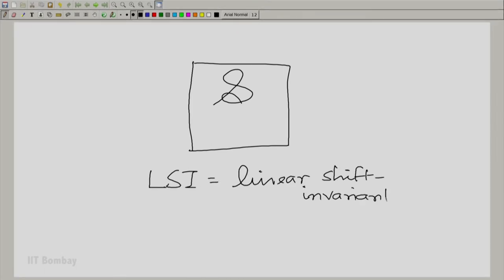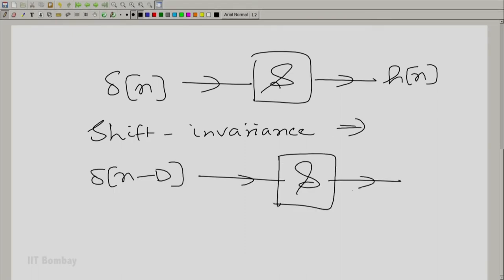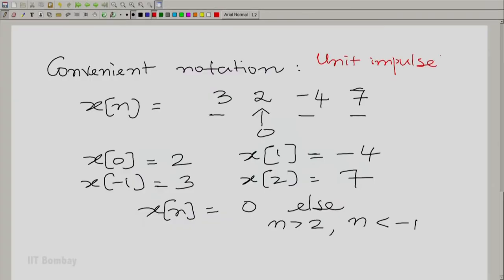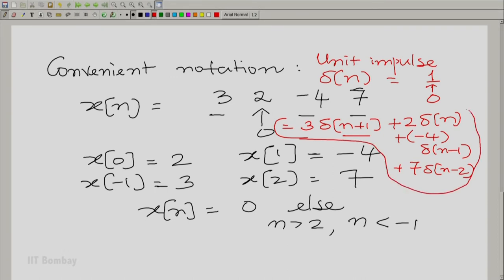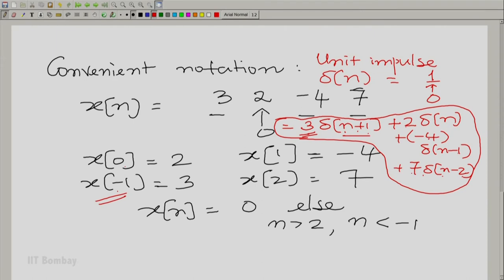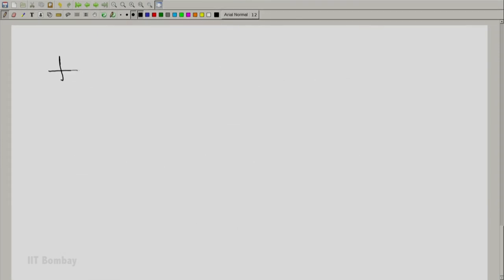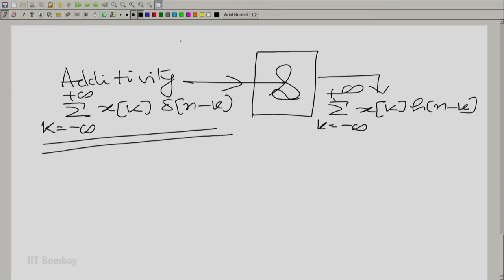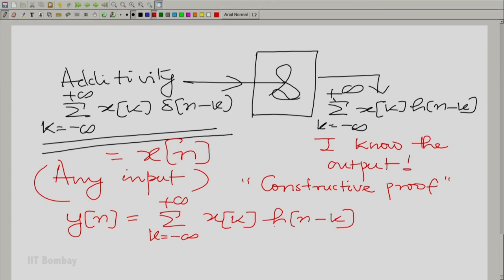EE210x S125 The Impulse Response for Discrete LSI System Characterization